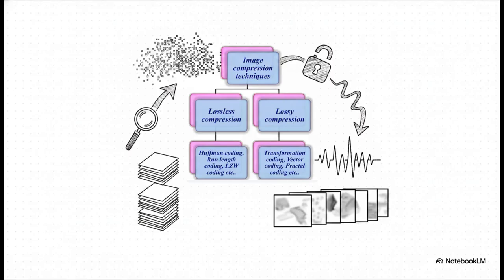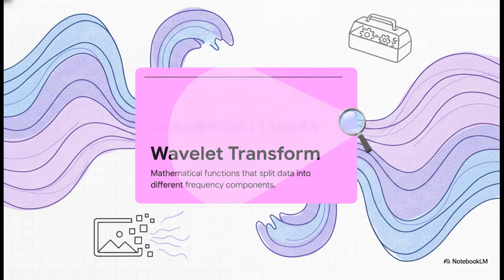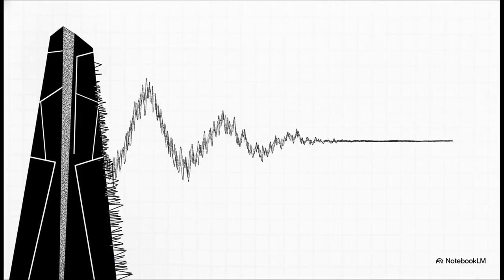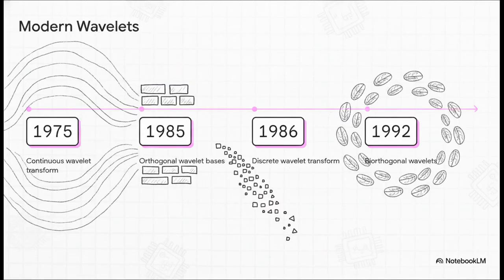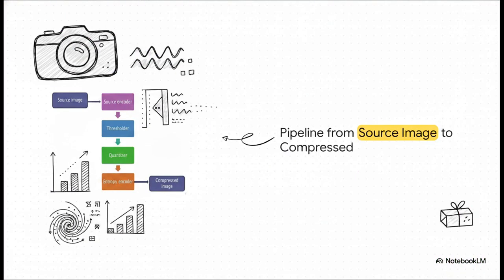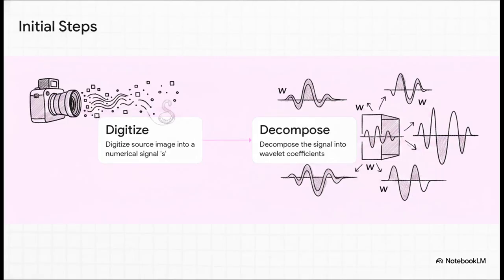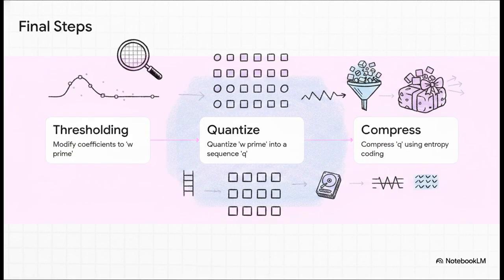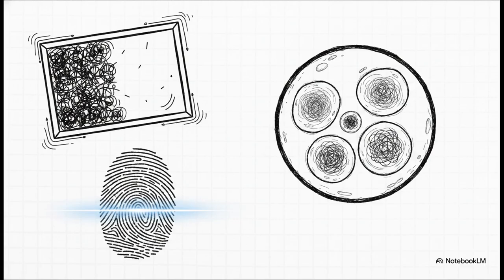Image Compression and wavelet compression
The Wavelet Transform (WT) is a powerful mathematical tool used to analyze signals, images, and data by breaking them down into different frequency components at various scales.
Unlike the traditional Fourier Transform, which only shows what frequencies exist in a signal, the Wavelet Transform shows when and where those frequencies occur. This is known as Time-Frequency Localization.
💡 Why Use Wavelets? (The Fourier Limitation)Fourier Transform (FT): Works perfectly for stationary signals (signals whose frequencies do not change over time). However, if a signal changes rapidly (like an ECG heartbeat or an audio track), FT loses all time information. You know a high pitch happened, but not when.Wavelet Transform (WT): Solves this by using a shifting window approach. It provides:High time resolution for high-frequency events (captures fast, short-lived spikes accurately).High frequency resolution for low-frequency events (captures slow, long-duration waves accurately).